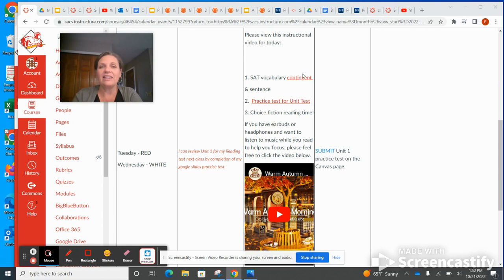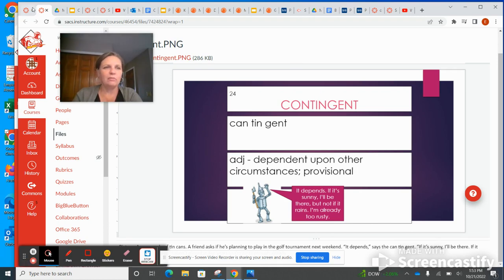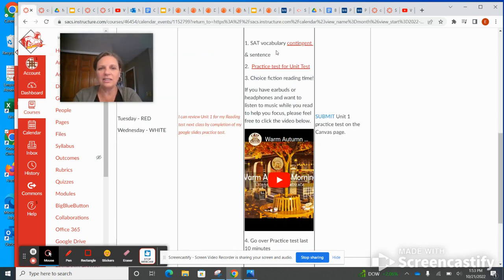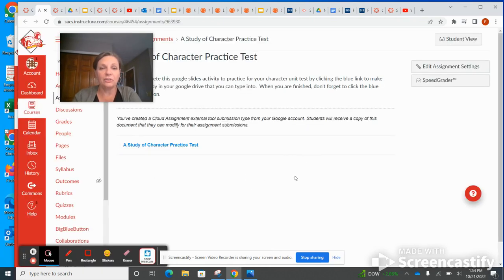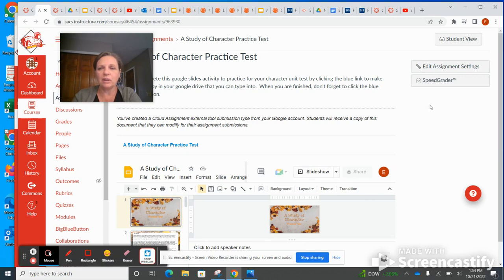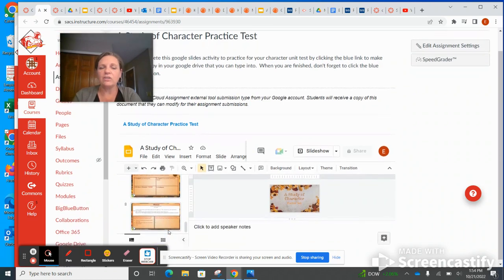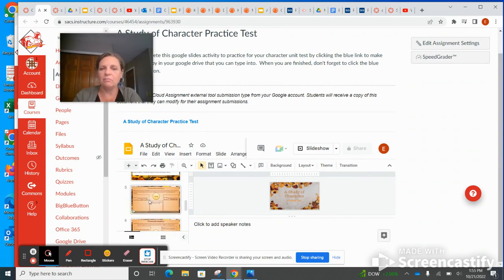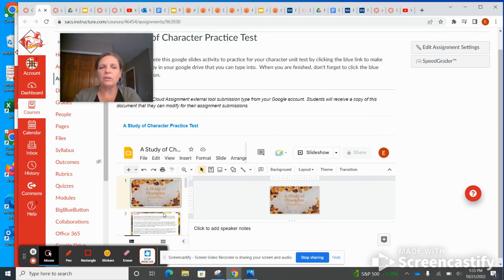Tuesday, October 25th